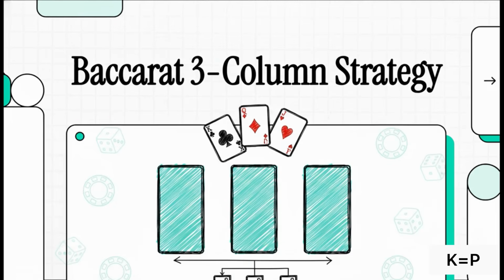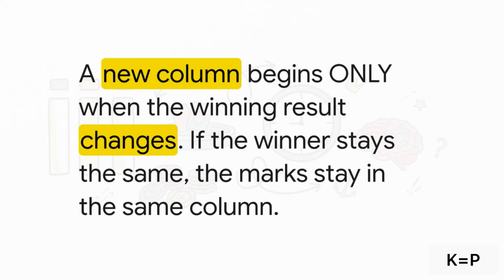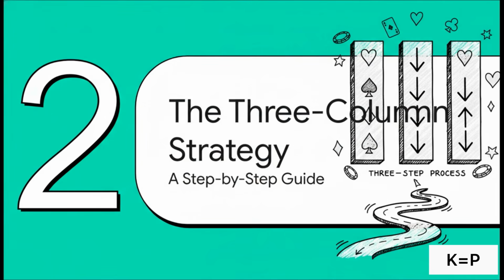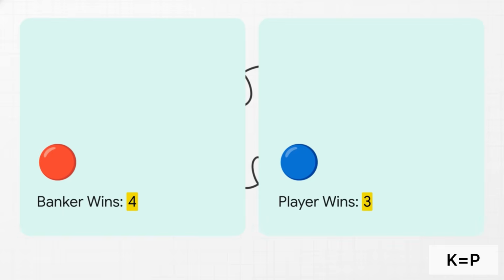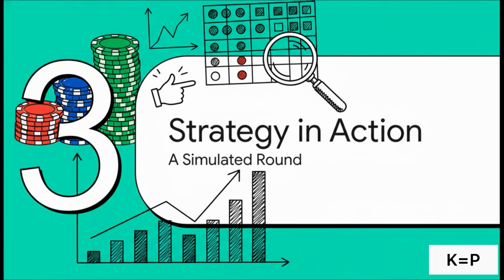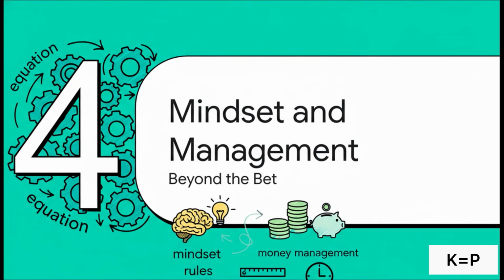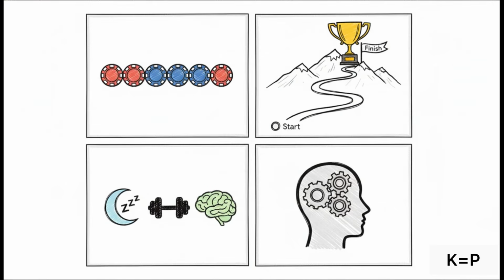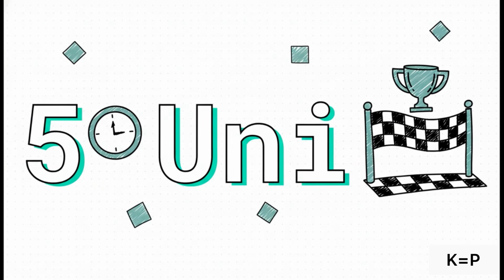🟢 Step-by-Step Baccarat 3-Column Bet Selection Strategy.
✅Get free, professional Baccarat strategies.

✅We help selected Baccarat players achieve consistent weekly and monthly results without risking hard-earned money or wasting time.

Skills are the real assets.

Set limits.. know the risks..know the resources.
We promote responsible gaming only! Gambling is highly addictive and can cause serious financial problems.